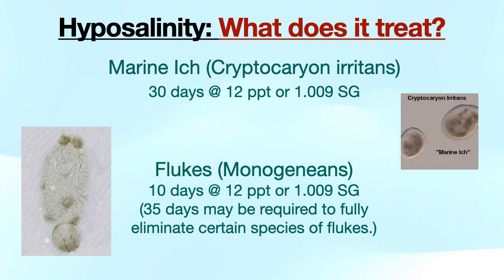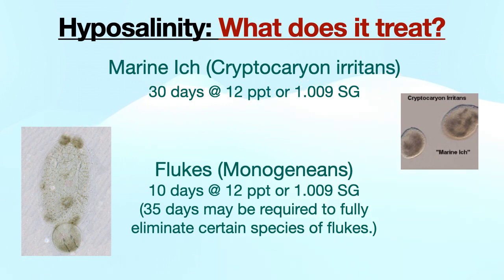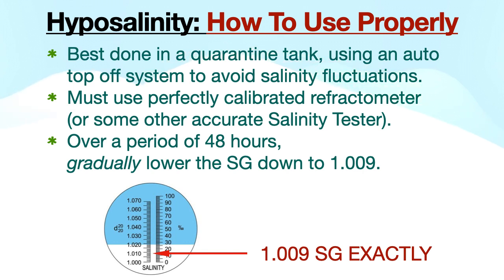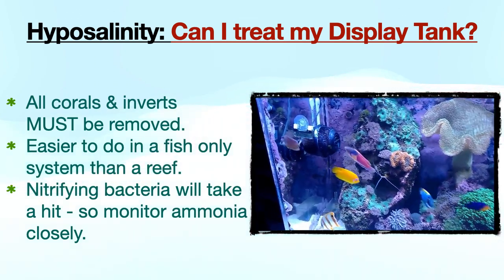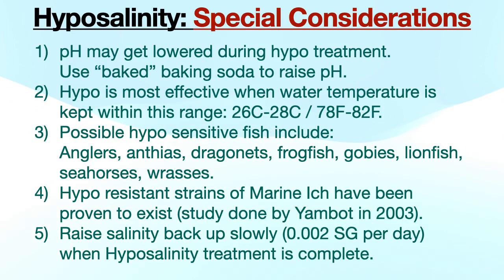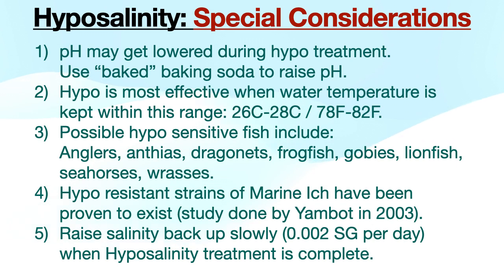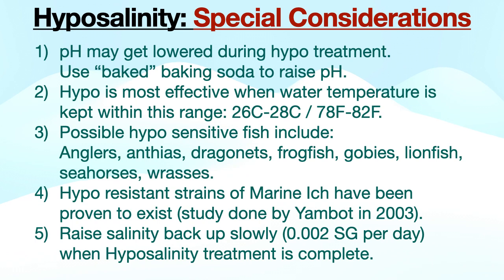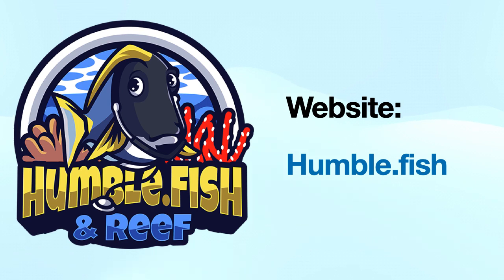Hyposalinity - Osmotic Shock Therapy